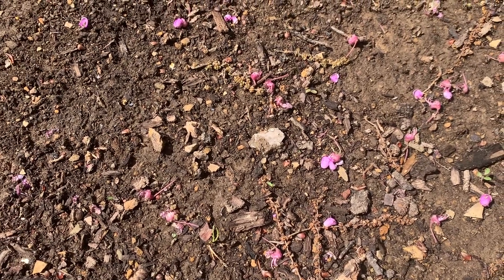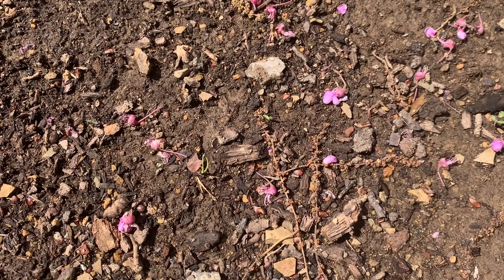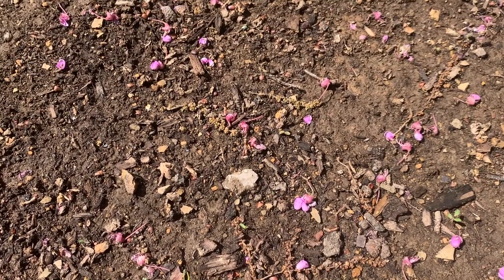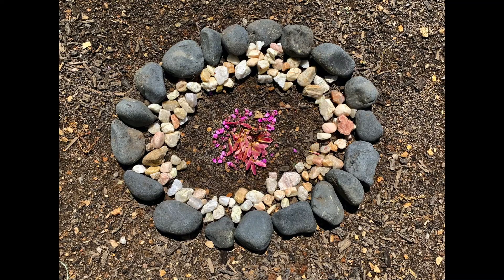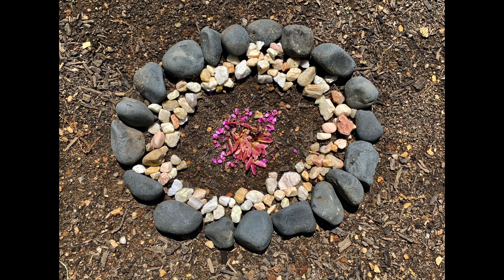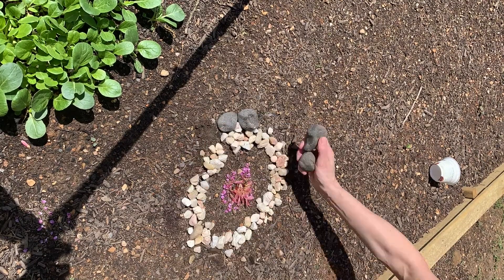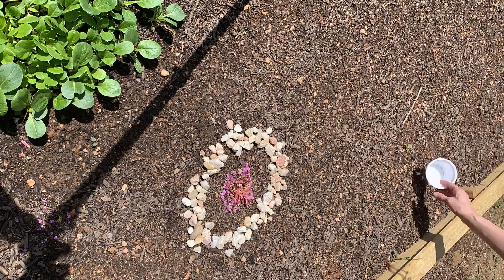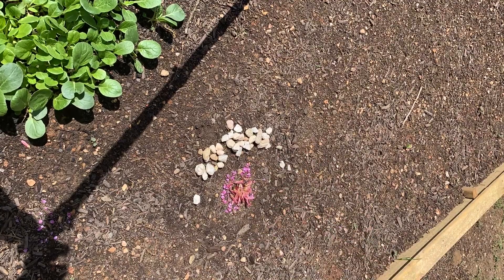Land Art project 6-8th grade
Get outside and create some art with whatever you can find!